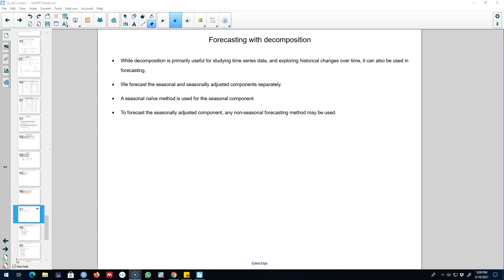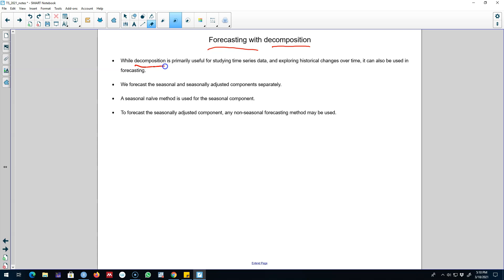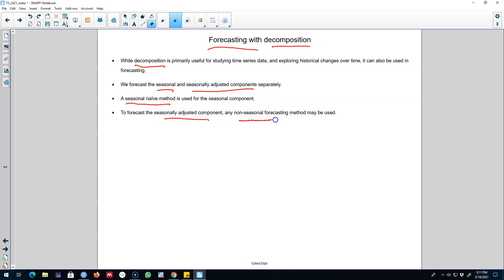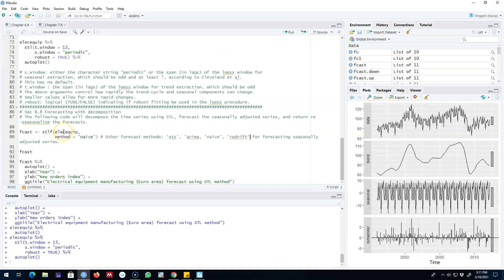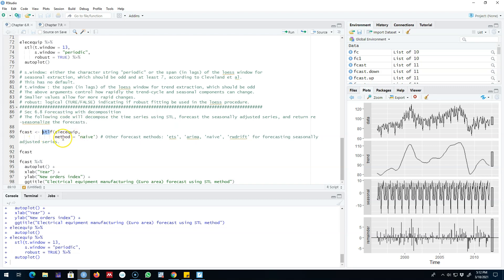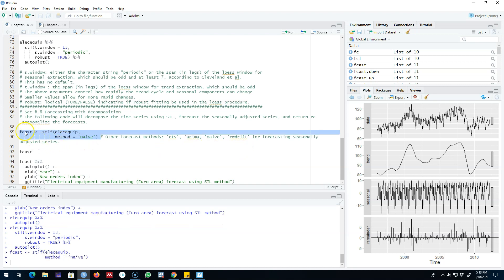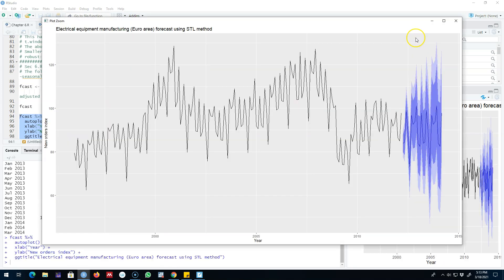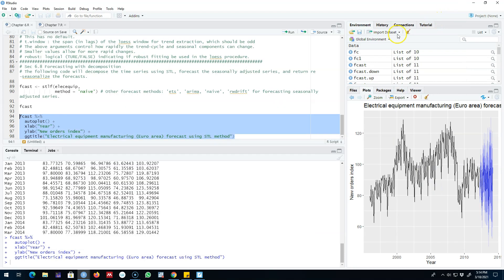6.15: Time series forecasting using decomposition (with example in R)